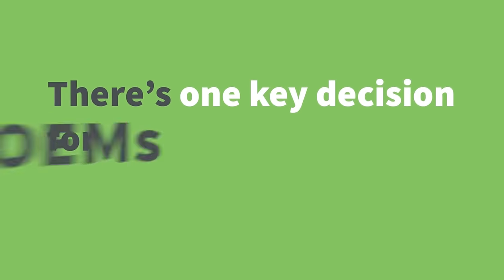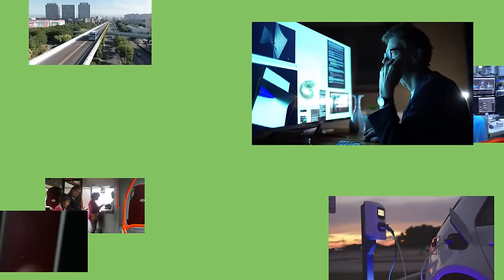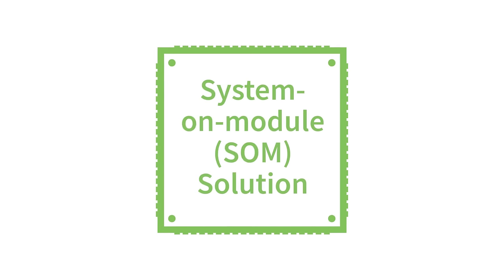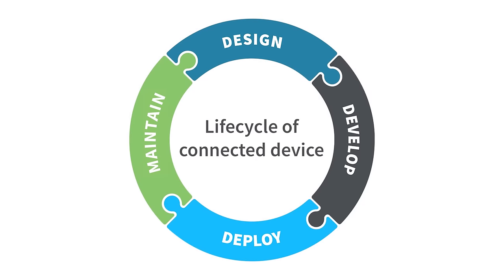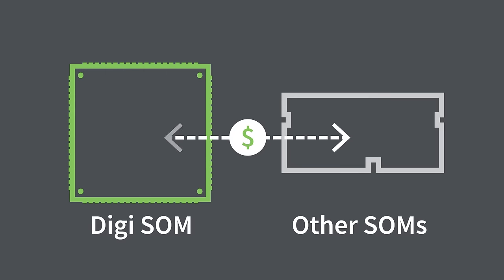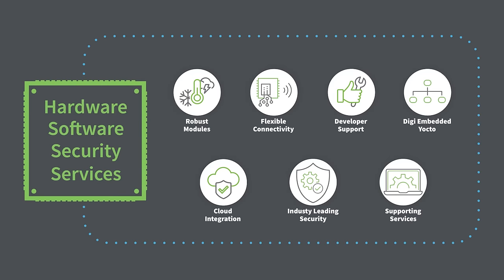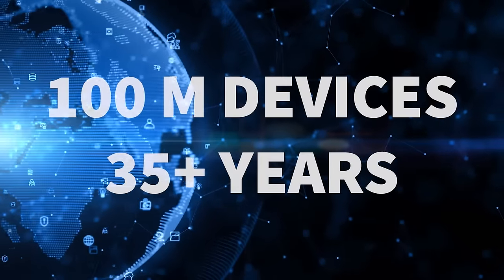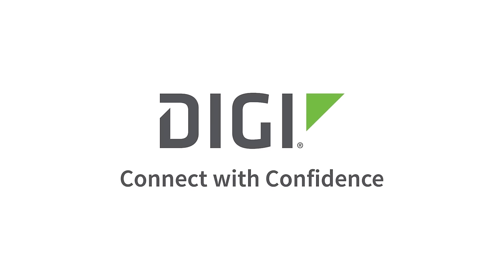Digi ConnectCore: Complete OEM Platform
Digi ConnectCore® is a complete solution platform for developers of commercial, industrial and transportation applications — from agricultural use cases to medical devices to EV charging and more. Watch our video to meet the full ecosystem, including system-on-modules, security services and cloud-based management services for the lowest total cost of ownership.

Learn more about the Digi ConnectCore OEM platform for rapid time-to-market and total product lifecycle management